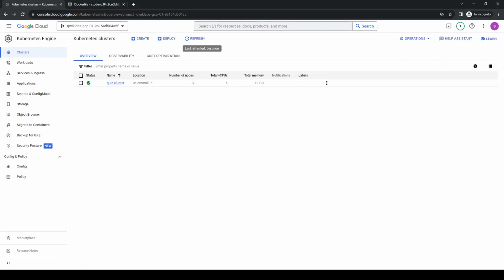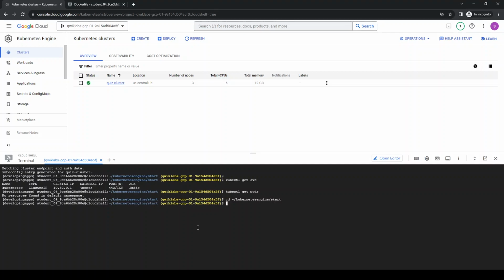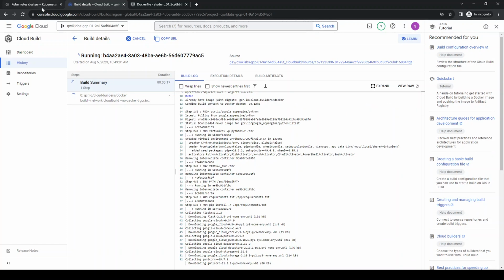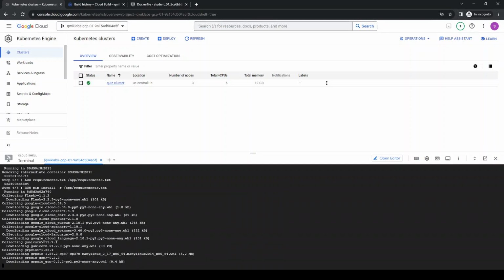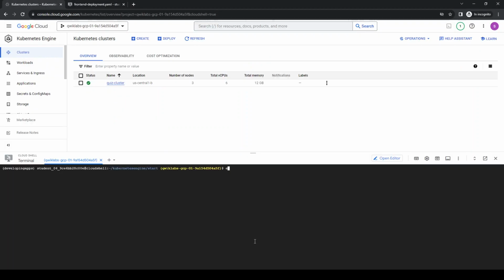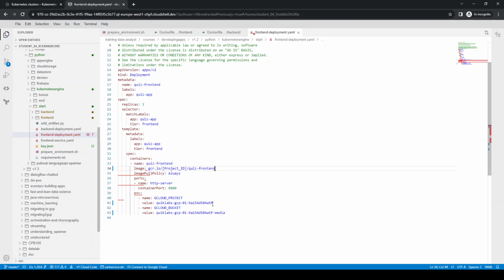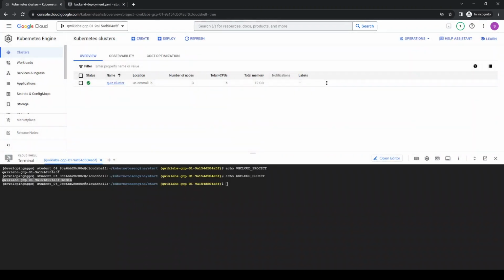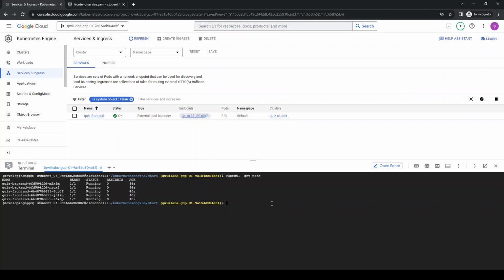Google Cloud Platform: App Dev Deploying the Application into Kubernetes Engine Python (Part 2)